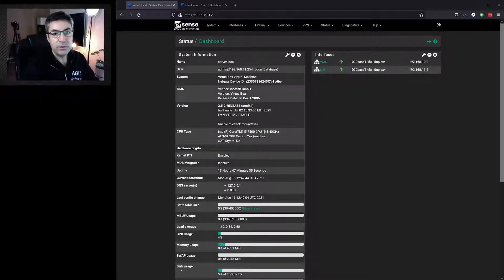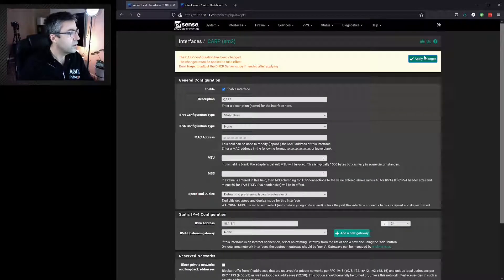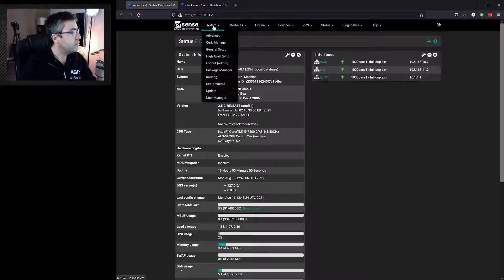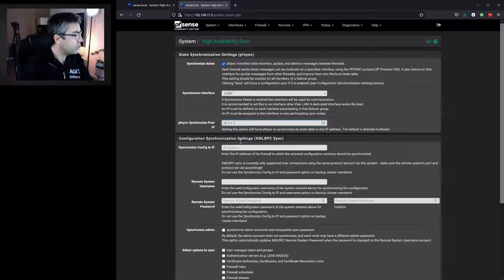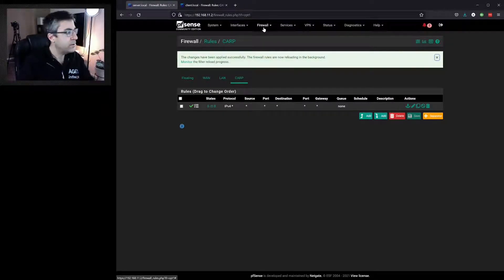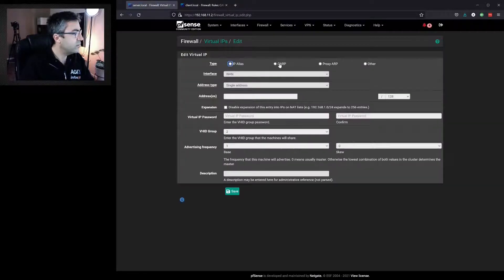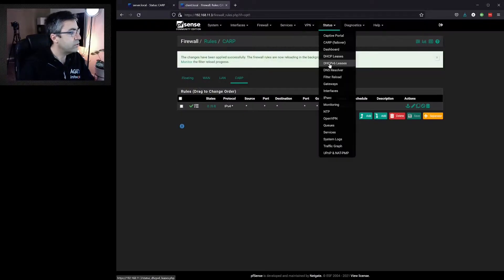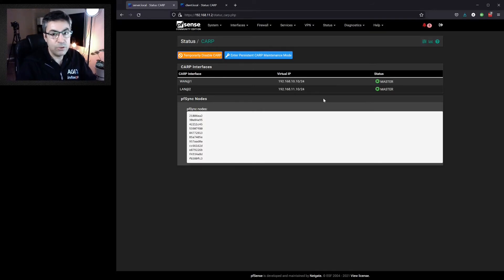Learn to Configure High Availability on pfSense 21.x